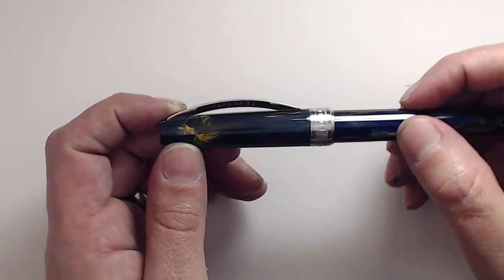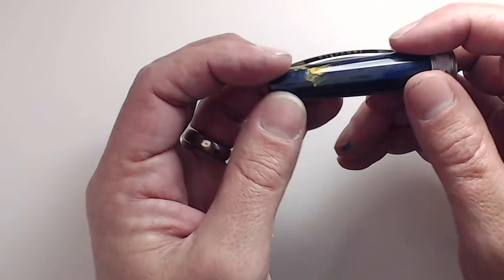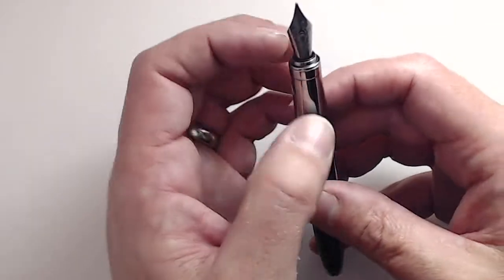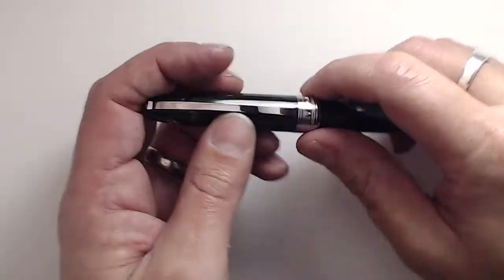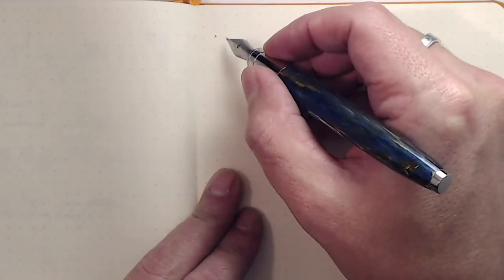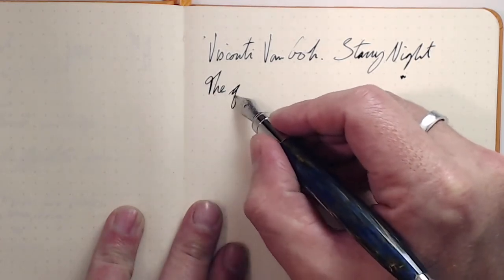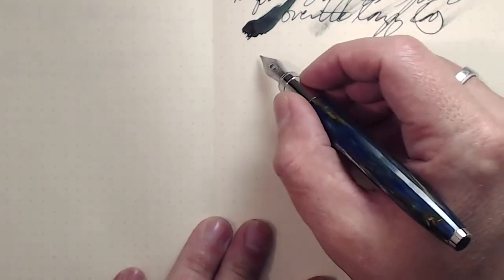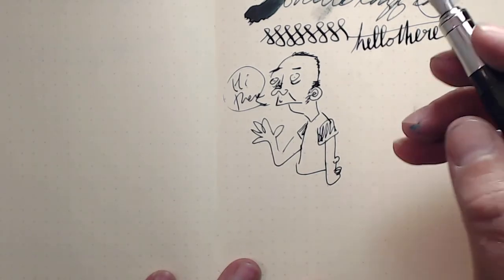Visconti Van Gogh Starry Night Fountain Pen Review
Here I take a look at a pen inspired by one of my favourite paintings by Vincent Van Gogh.